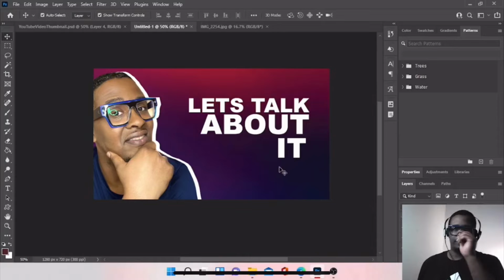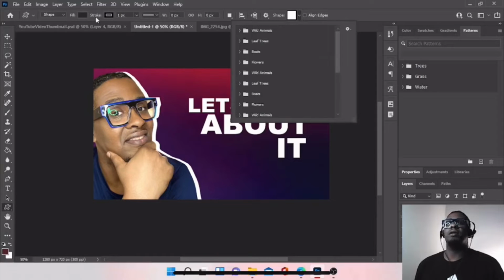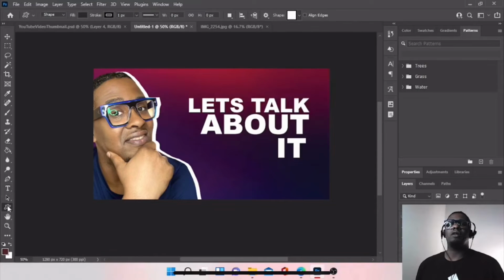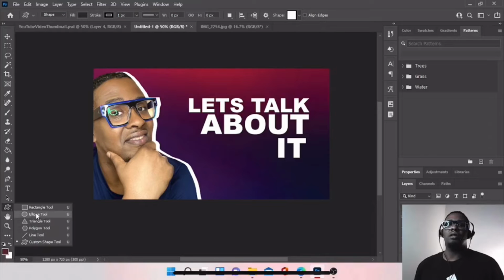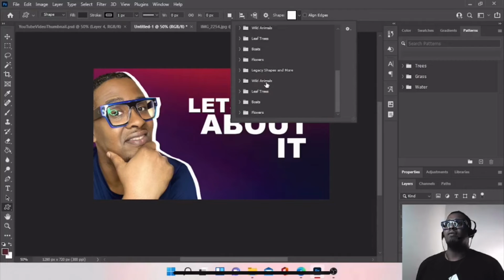YouTube Thumbnail Design Course Overview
EXCITED TO ANNOUNCE THAT CLASS IS NOW IN SESSION ✨✨✨✨✨

After hard work , frustration , almost giving up because I had to redo everything over like 3 times I finally got it completed this morning.

You will be able to buy graphic design courses from me where you can learn at your own pace. It will be a one time purchase and once payment is made , you will be able to access your course and download it. This is a VIRTUAL SCHOOL so Each course I provide will be a detailed step by step video of me directing you and talking throughout the video. This will give you the actual feel of interacting with me as if we were in a physical class room.

I’ll start working on other course to add soon but for now check out what we have so far by clicking the link below where my virtual school is located